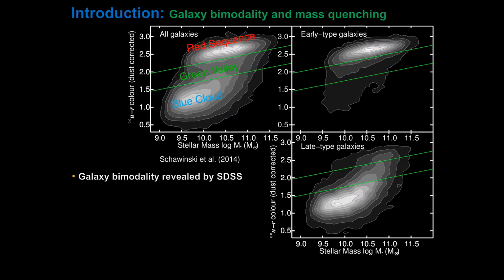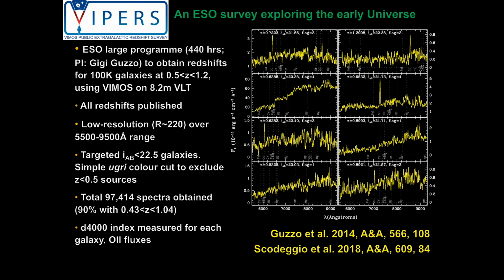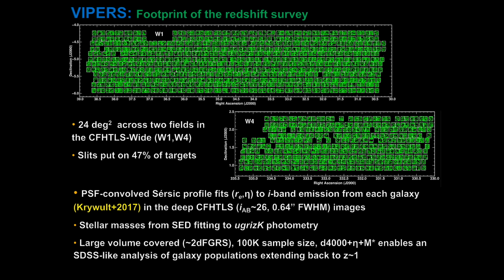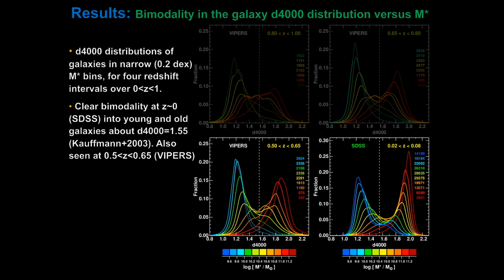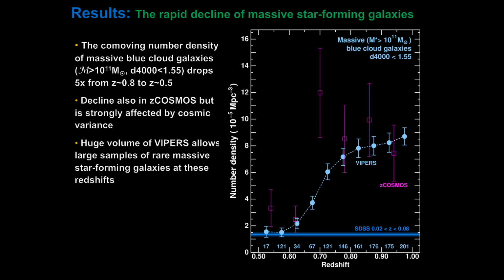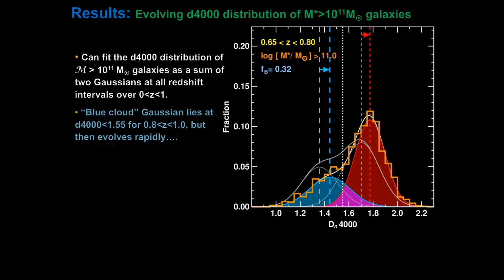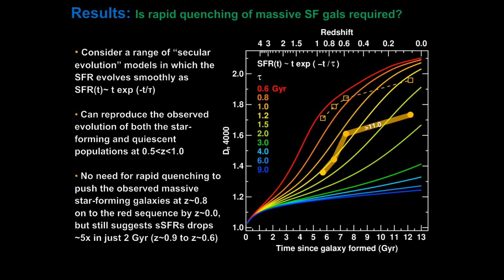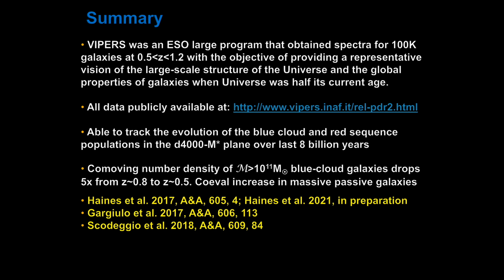Christopher Haines | Galspec Conference Session 1 Pre-recorded Talk | Monday 12 April 2021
Tracking the evolution of galaxy populations over the last 8 Gyr with VIPERS